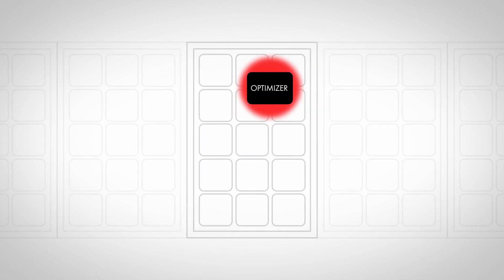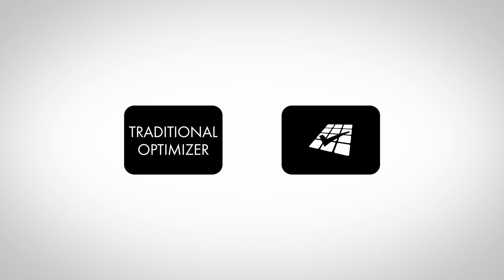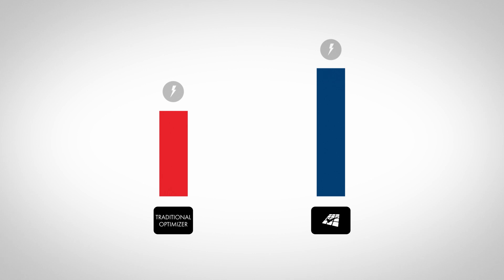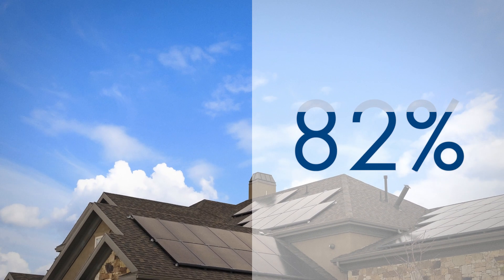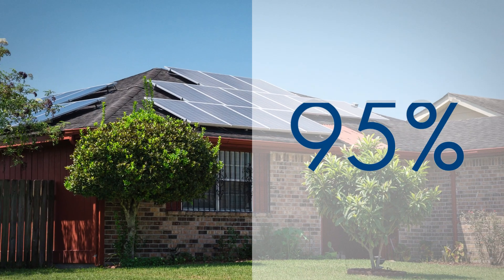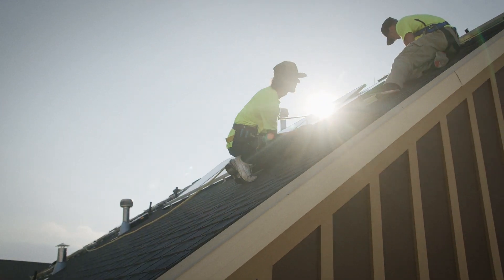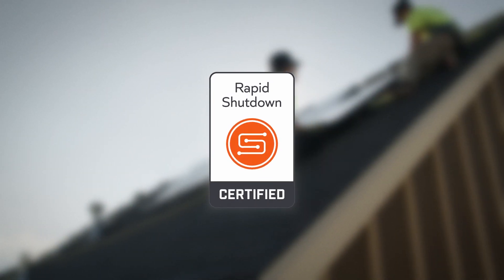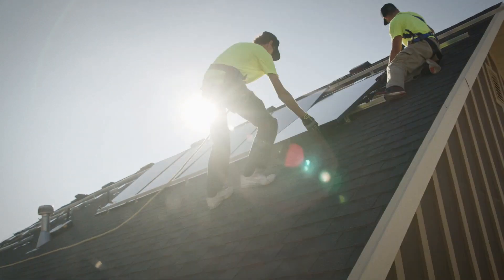SMA ShadeFix Optimization Outperforms!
See for yourself how SMA’s ShadeFix optimization produces more energy than traditional optimizers. Not only that, ShadeFix optimization offers quality, reliability and service advantages that traditional optimizers just can’t match.